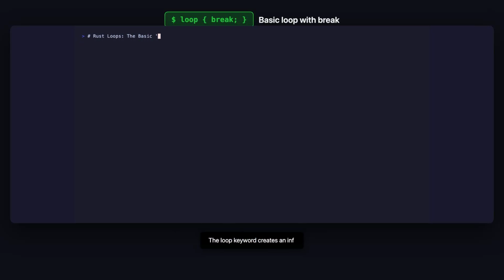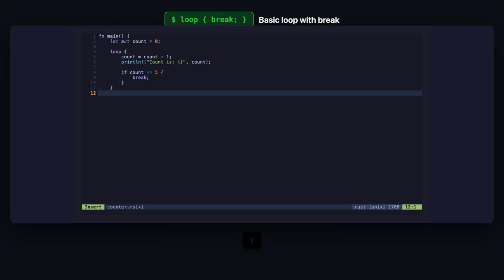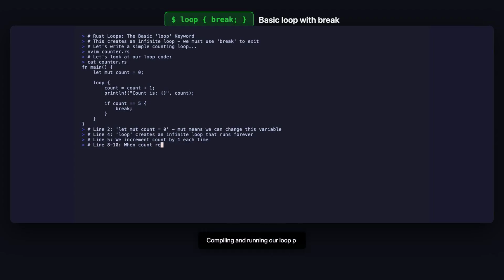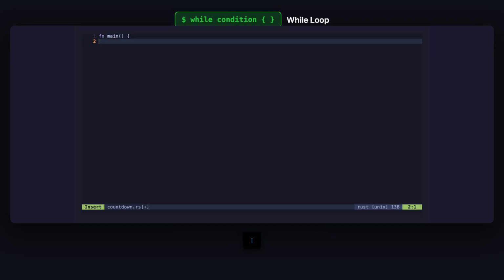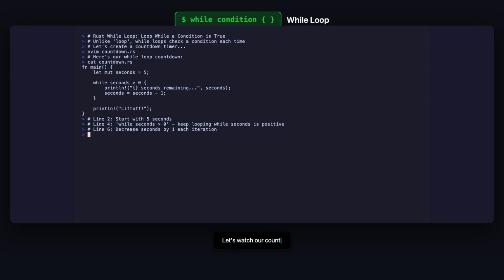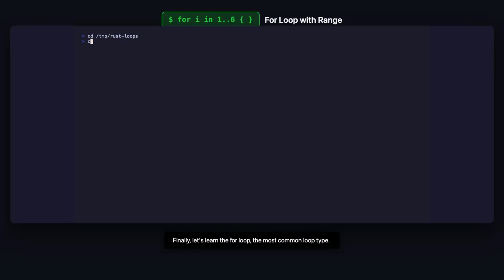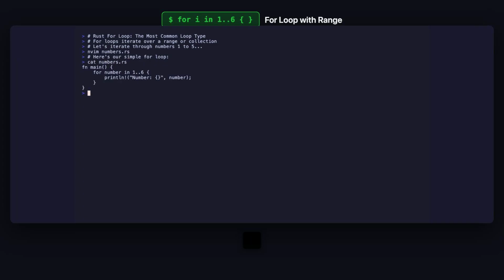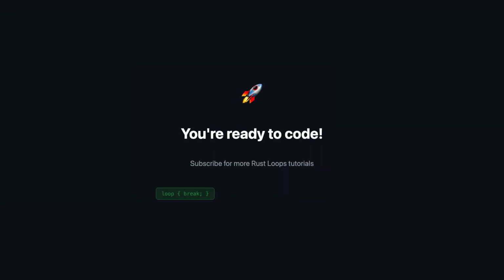Rust Loops Tutorial | loop while for for Beginners (2024)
Learn all three types of loops in Rust with a relaxed, beginner-friendly pace! This tutorial covers loop with break, while loops with conditions, and for loops with ranges.

🔥 In This Tutorial:
0:00 - Introduction
0:11 - Basic loop with break
2:30 - While Loop (Countdown Timer)
4:53 - For Loop with Range

📚 What You'll Learn:
✅ The infinite 'loop' keyword and how to break out
✅ While loops that check conditions each iteration
✅ For loops with range syntax (1..6 vs 1..=5)
✅ Using 'mut' for mutable variables
✅ When to use each loop type

Example 1 - Basic Loop with Break:
fn main() {
    let mut count = 0;
    loop {
        count = count + 1;
        println!("Count is: {}", count);
        if count == 5 {
            break;

Example 2 - While Loop Countdown:
fn main() {
    let mut seconds = 5;
    while seconds is greater than 0 {
        println!("{} seconds remaining...", seconds);
        seconds = seconds - 1;

Example 3 - For Loop with Range:
fn main() {
    for number in 1..6 {
        println!("Number: {}", number);
// Note: 1..6 gives 1,2,3,4,5 (6 is excluded)
// Use 1..=5 for inclusive range

🦀 Key Takeaways:
• loop runs forever until break is called
• while checks a condition before each iteration
• for is best for iterating over ranges
• 1..6 excludes the end, 1..=5 includes it
• Use 'mut' when you need to change a variable

📌 Prerequisites:
• Rust installed (rustc --version)
• Basic understanding of Rust syntax
• Watch our previous Rust tutorials!